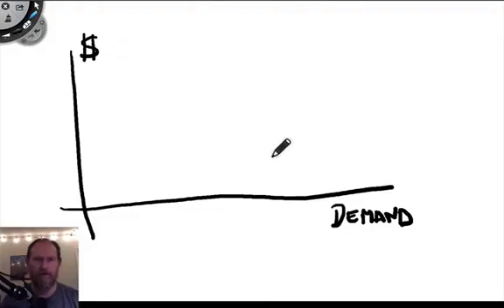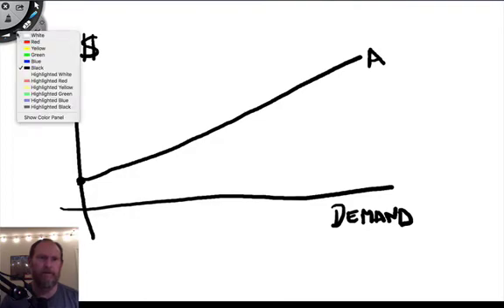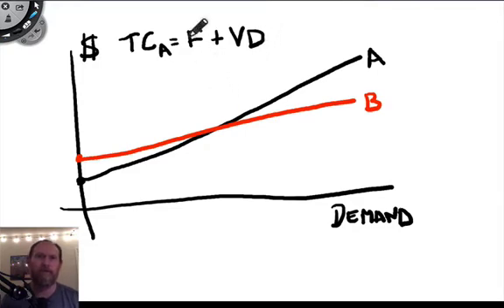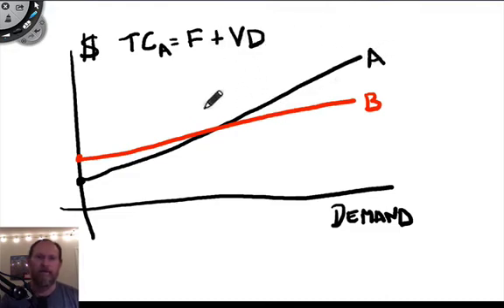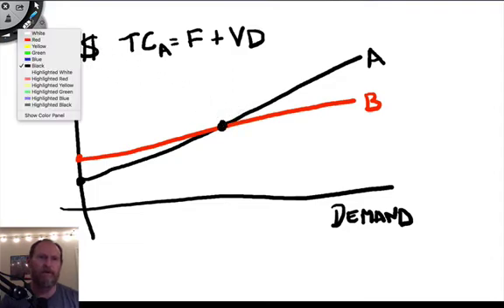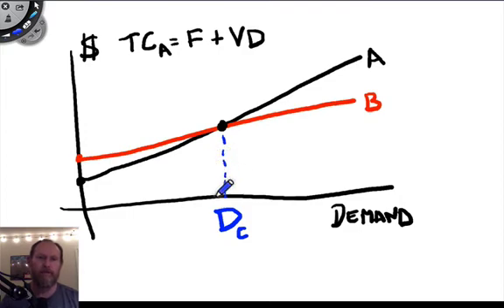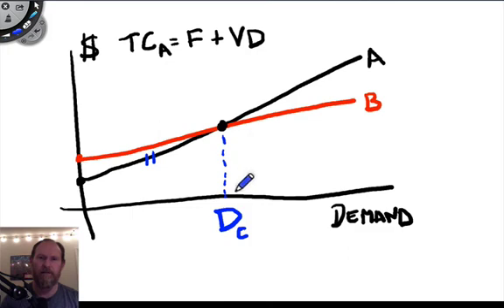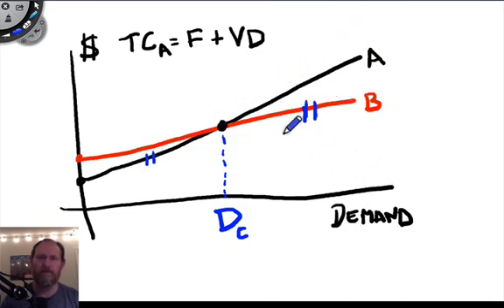The concept behind crossover points in Ops Management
Cross-over points occur at the production quantity which causes two or more cost equations to be equal.